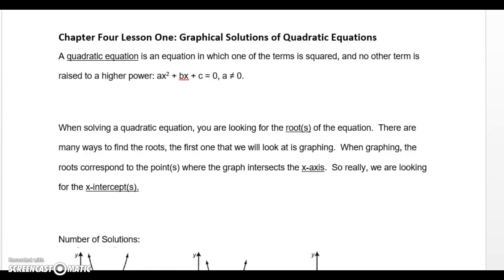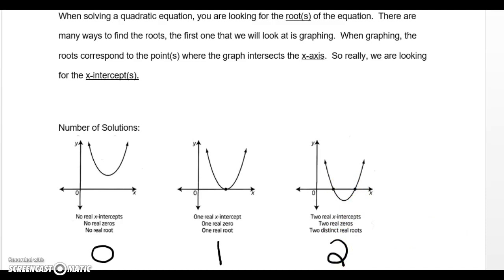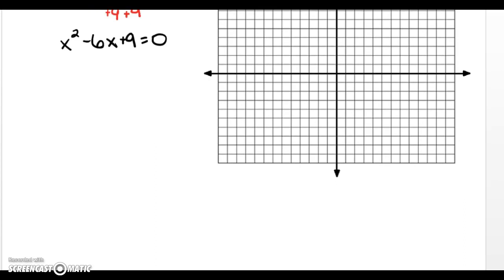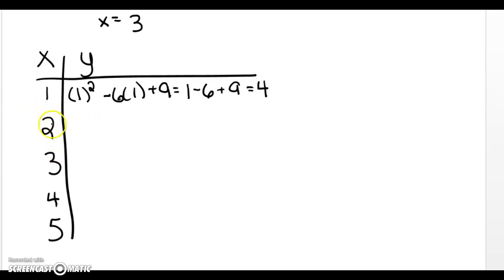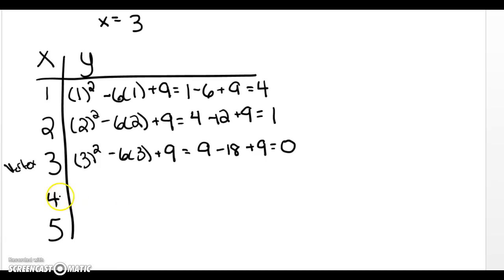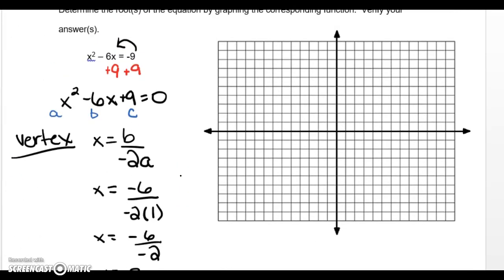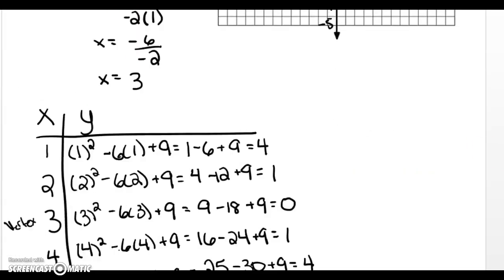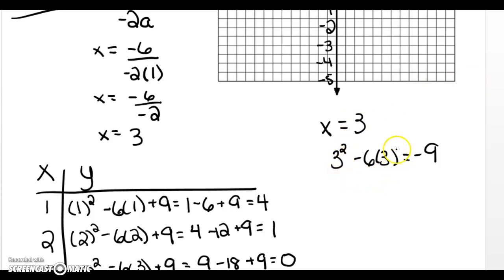PC20 Lesson 4.1 Graphical Solutions of Qudratic Equations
Pre-Calculus 20 Lesson 4.1 Graphical Solutions of Quadratic Equations.  Majority of questions come from the Pre-Calculus 11 Textbook and Workbook.